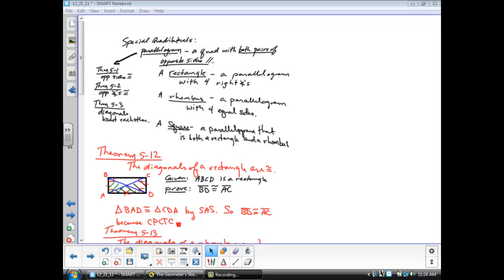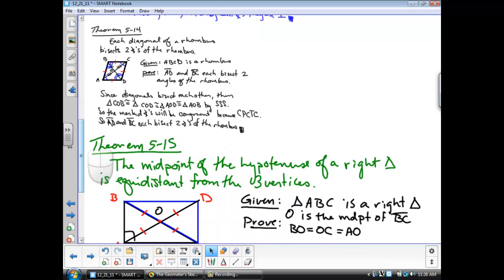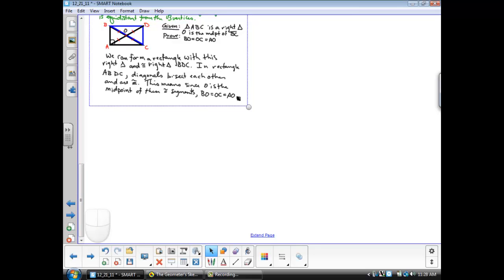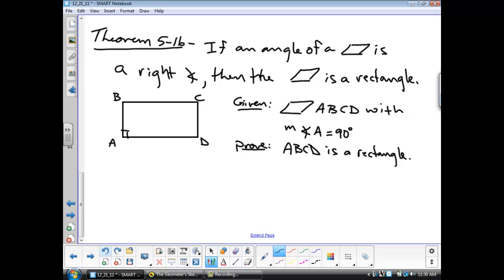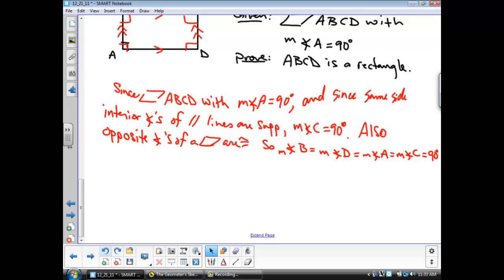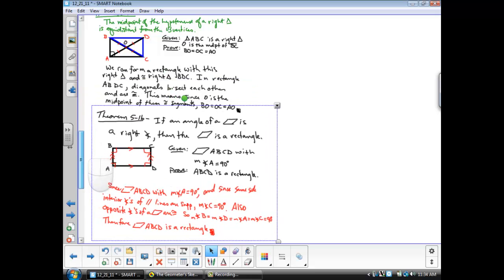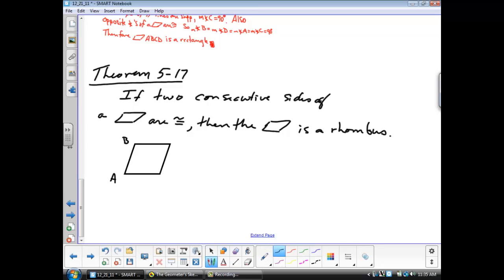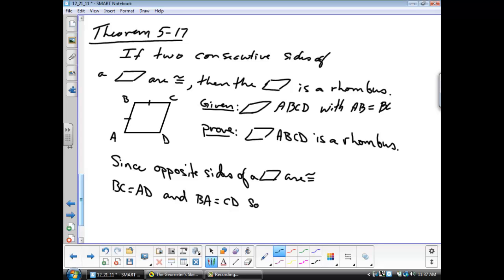Geometry 11-26-12 Special Quadrilaterals Continued